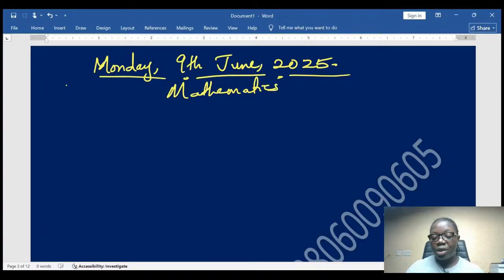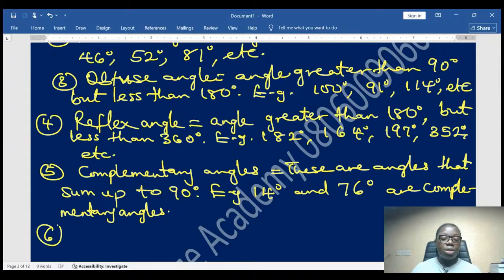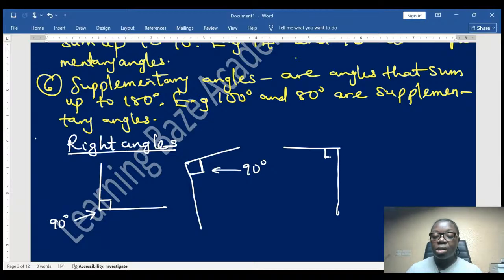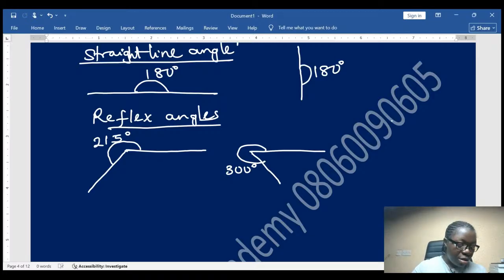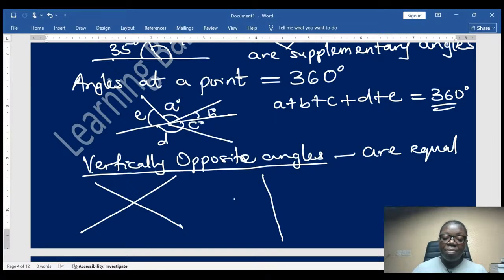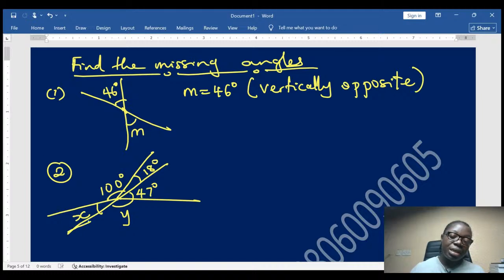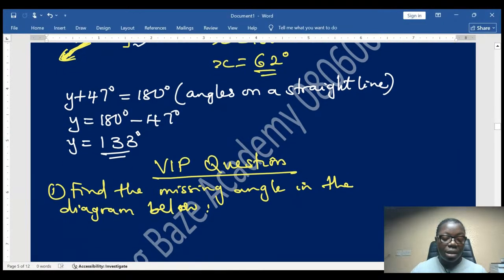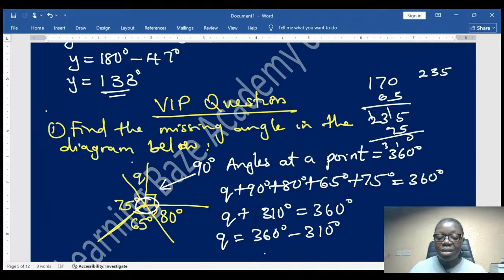June 9 Mathematics Class for JSS1-3